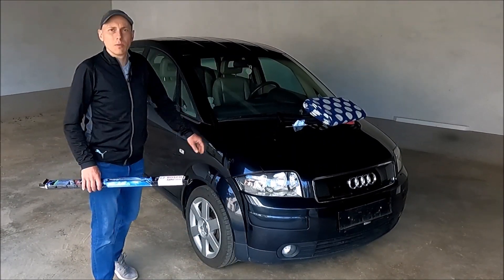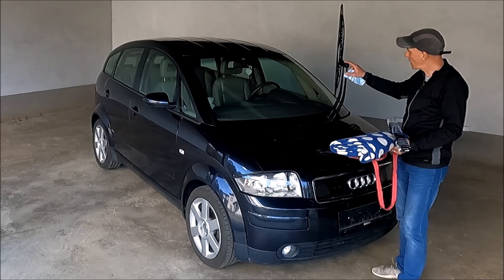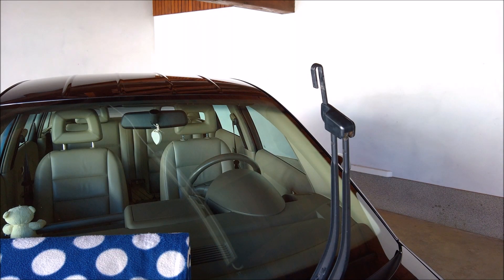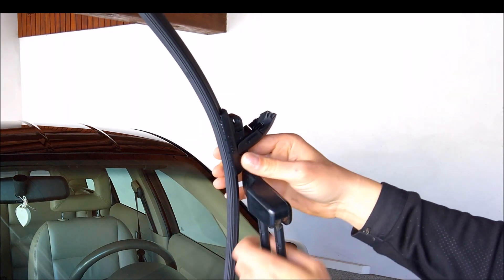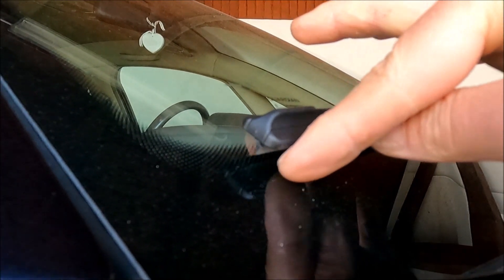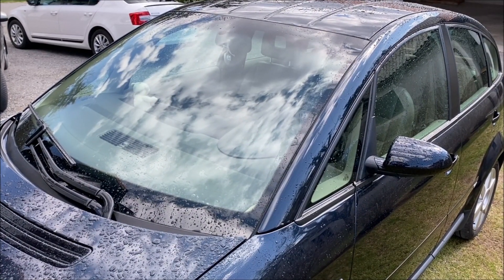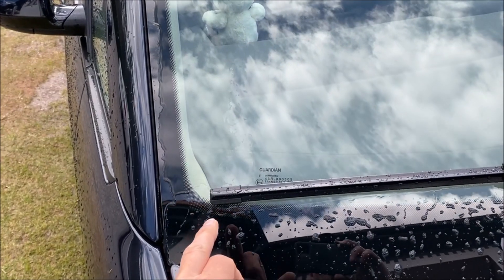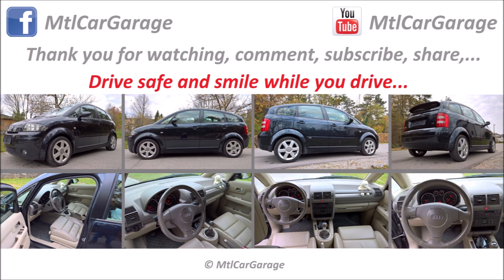Bosch Aerotwin AR70N wiper installation and testing – Audi A2 – EP25 – project youngtimer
After 12 years the old wiper rubber was hard and was not doing its job anymore.  I have decided to buy a new one, but since my Audi A2 is from year 2000, I needed the wiper with and older connector. There are many options for that, but I have decided to use Bosch Aerotwin AR70N, which has the old connector type and also looks modern without the framework. Is the installation easy and how does it work? I will explain all in this video…

Bosch part nr.: 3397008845 (short code: AR 70 N)

Chapters
00:00 Introduction
00:18 Which wiper blade is the correct one for Audi A2?
00:49 Wiper blade change HACK… Why?
01:43 Removing the old wiper
02:13 Installing Bosch Aerotwin AR 70 N wiper
04:15 Comparison of Bosch AeroTwin AR 70 N with the old wiper
05:06 Testing the Bosch AeroTwin AR 70 N on an Audi A2
07:24 Conclusion